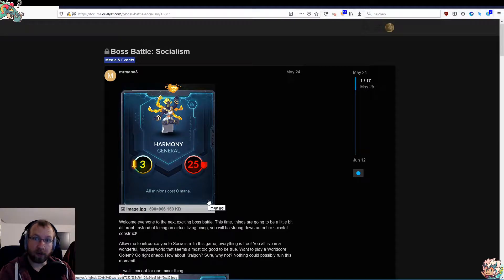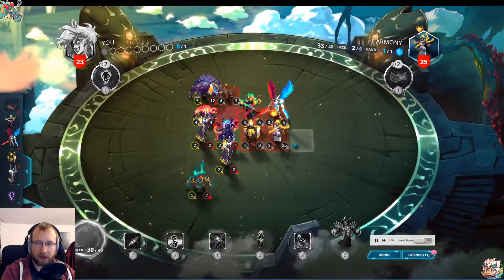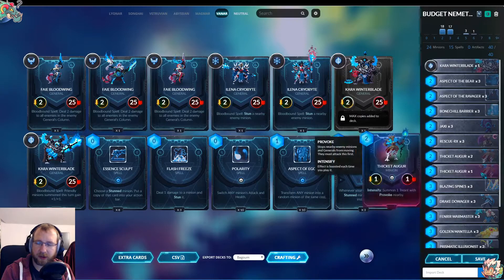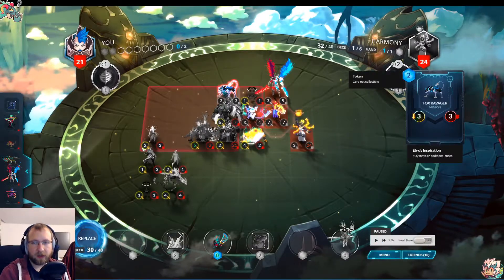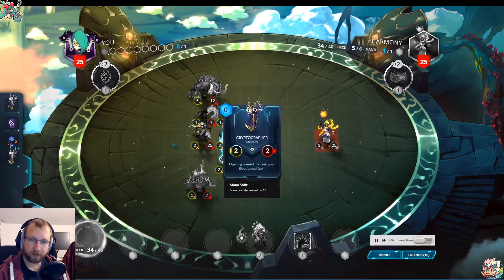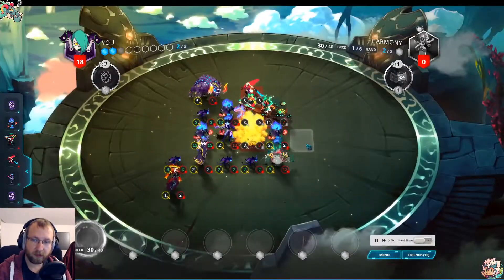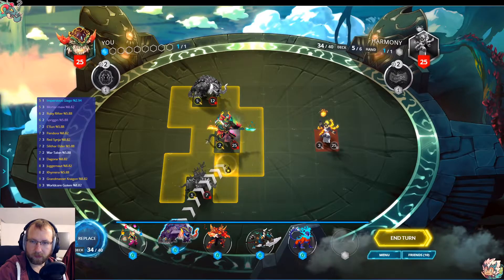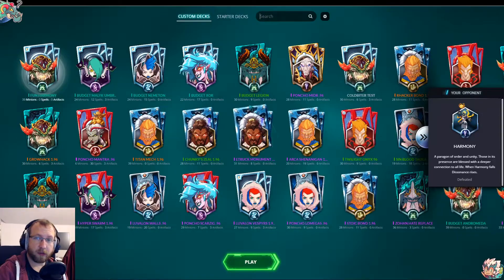Duelyst Boss Battle - How to Cheese Harmony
This boss can be very easy!